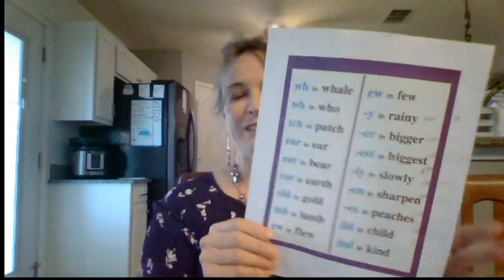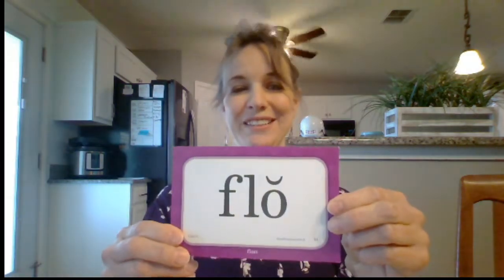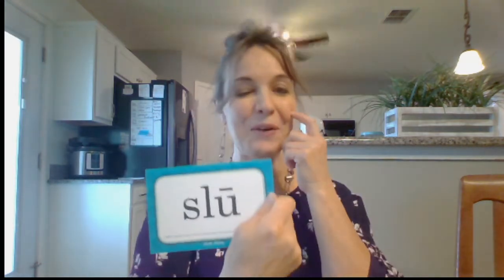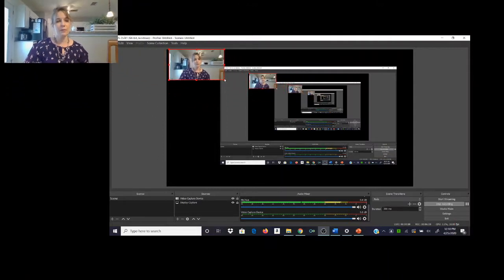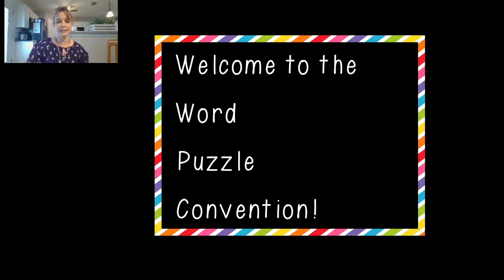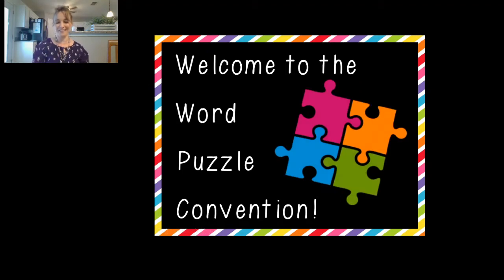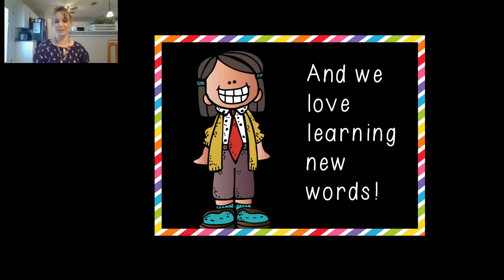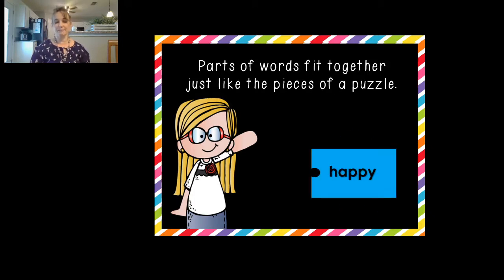first grade phonics Mon. April 27